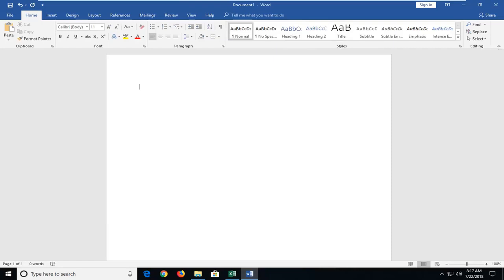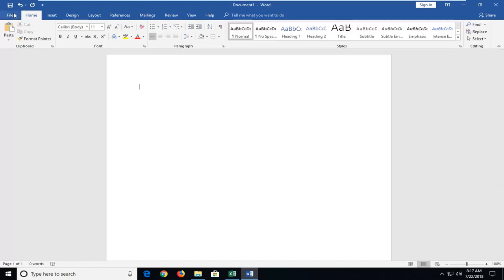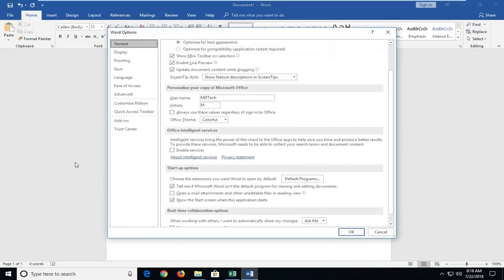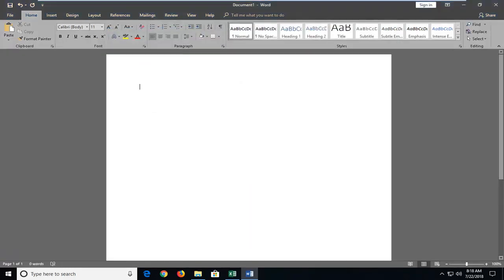How to Change the Theme on Microsoft Office 2019 Dark Theme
Starting with Microsoft Office 2016, Microsoft has introduced a Dark Mode for all Office apps. In Office 2019 you get two Dark Modes to choose from. If you purchased an Office 365 subscription, you also get background patterns for your Office apps. Here is how to personalize the theme and the background used by your Office apps, and enable Dark Mode, if you want to.

Microsoft has rolled out a new theme for Office that's easier on your eyes and also makes buttons and other menu items in the Ribbon stand out. If you thought the Dark Gray theme wasn't dark enough, here's how to enable the higher contrast, Black theme.

Microsoft Office includes black and dark gray themes. Windows 10’s system-wide dark mode won’t affect Office apps, but you can choose a dark theme for Office apps like Microsoft Word, Excel, Outlook, and PowerPoint.

This works on Office 365, Office 2016, and Office 2013. It works on any version of Windows, including Windows 7, 8, or 10. However, the dark themes are currently not available for Office on Mac.

To change your theme, click the “File” menu at the top left corner of an Office application like Word, Excel, Outlook, or PowerPoint.